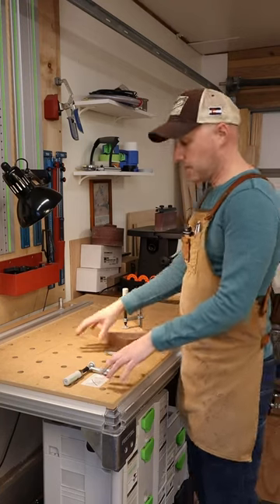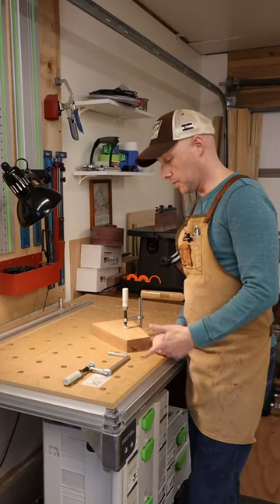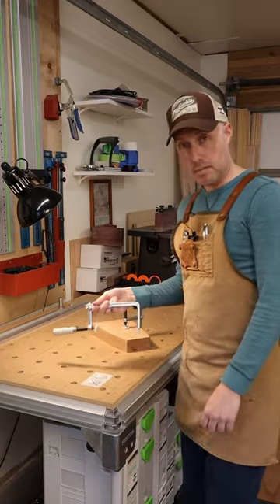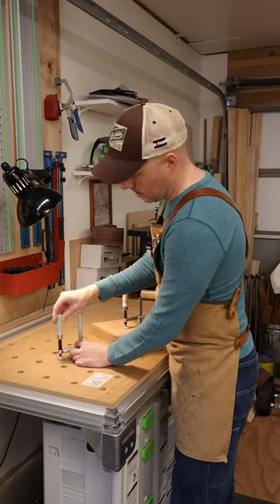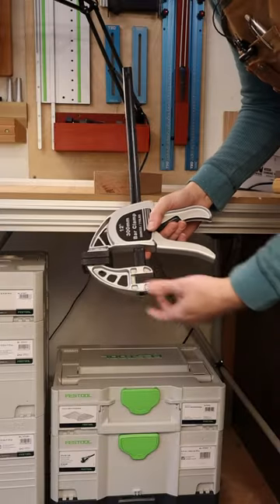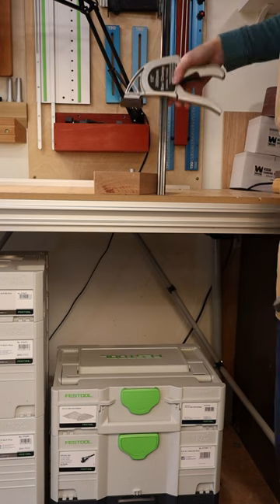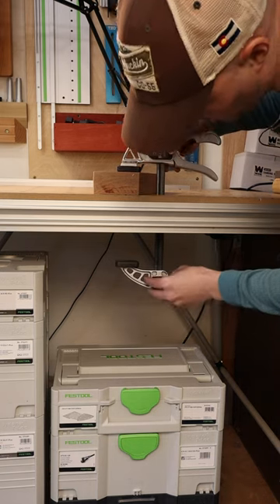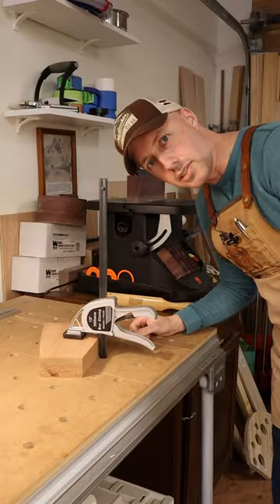Clamping Trick for Workbench Dogholes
I have a Festool MFT I get a lot out of, but the clamps they make for them fall a little short sometimes. Here's another option you might already have in your shop. (By the way, this might work for more traditional workbenches as well.)